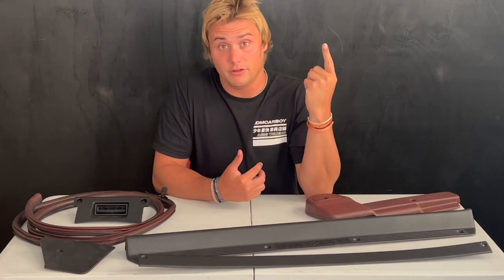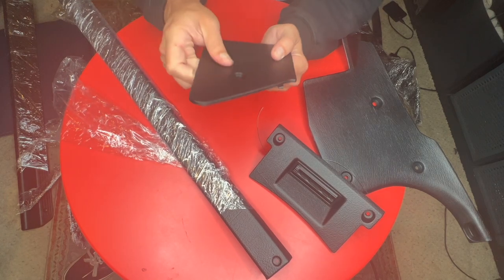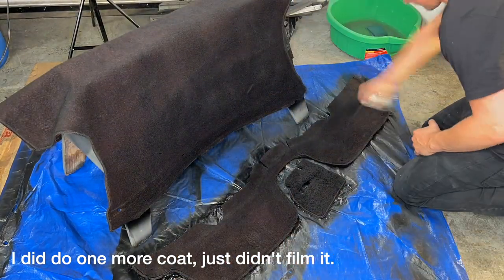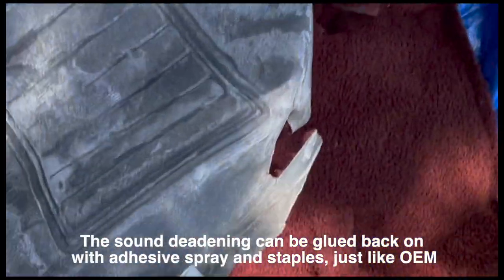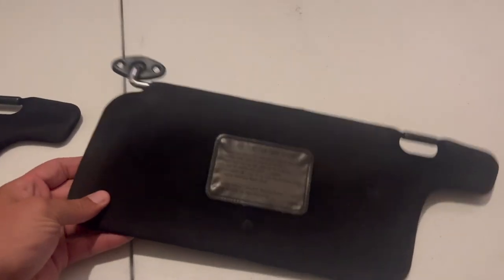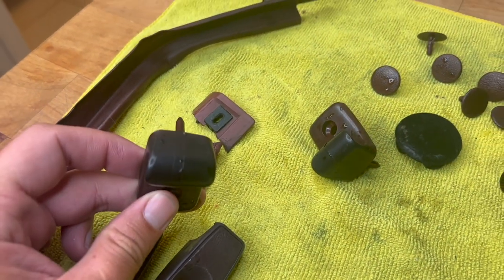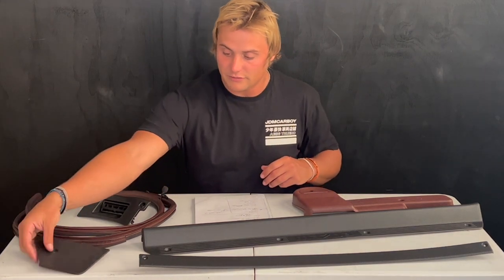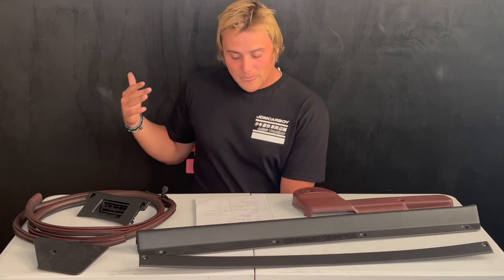Rx7 FC How To Dye Your Interior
I go over how to change the interior color of your car using my 1987 Mazda RX-7 as an example.